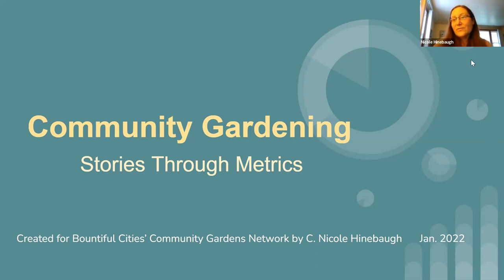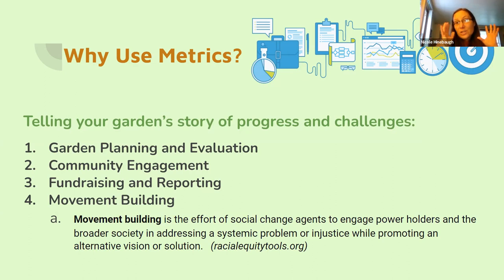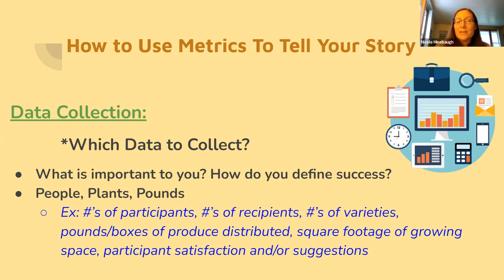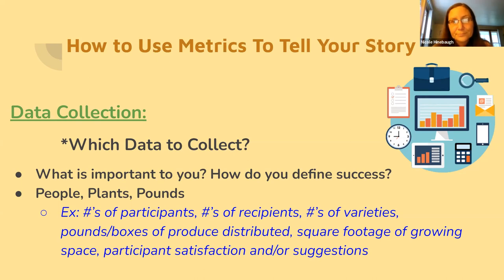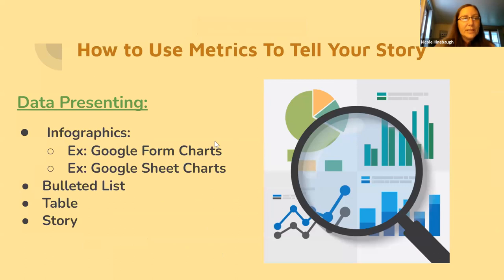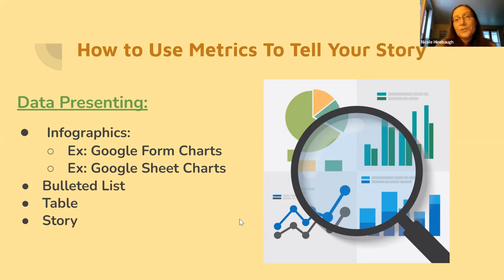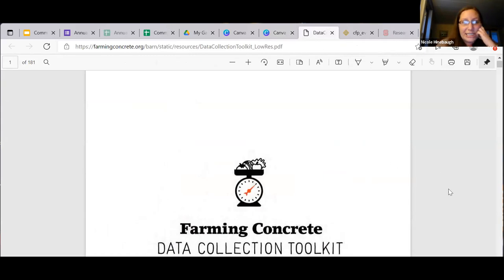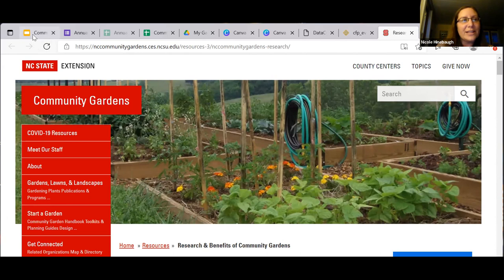GMT20220127 220455 Recording 1920x1080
This video shares ideas on how to share the story of your community garden.